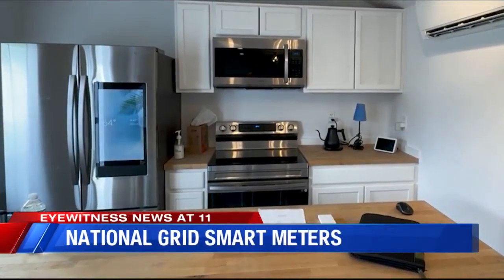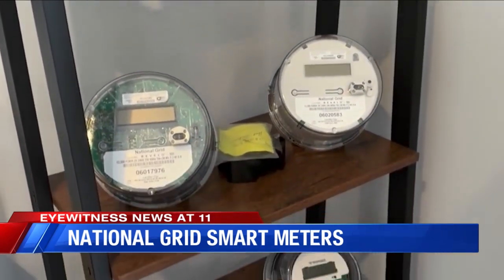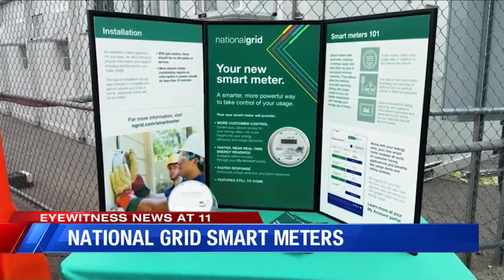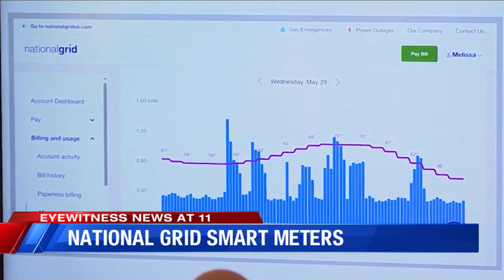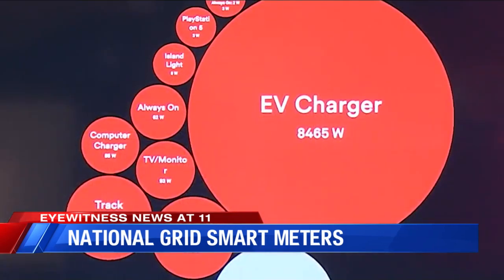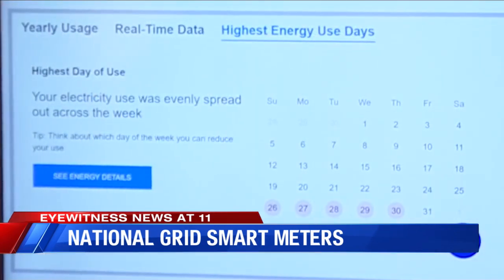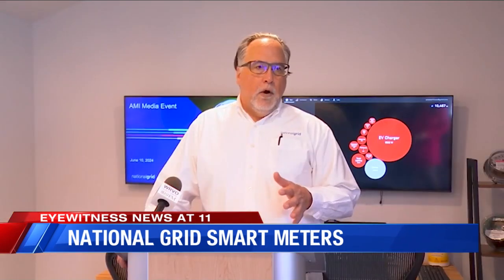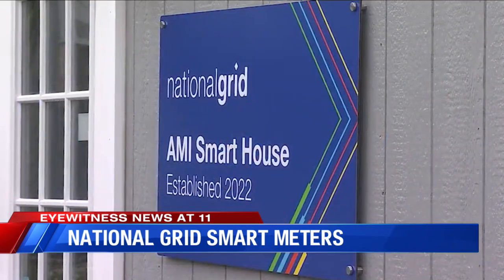National Grid Introduces Smart Meters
National Grid has now introduced smart meters on houses, showing where the biggest uses of electricity come from.